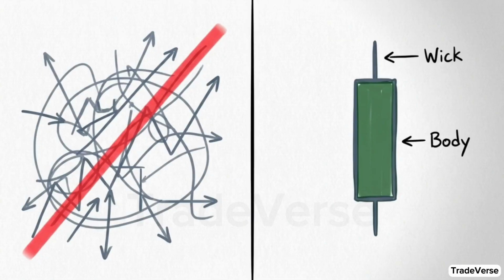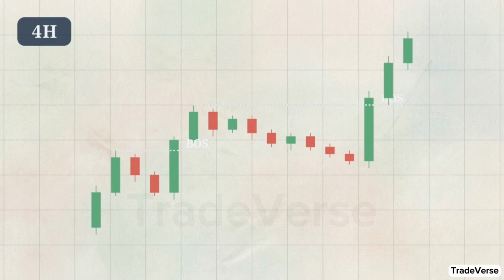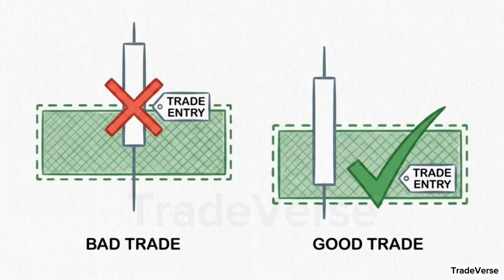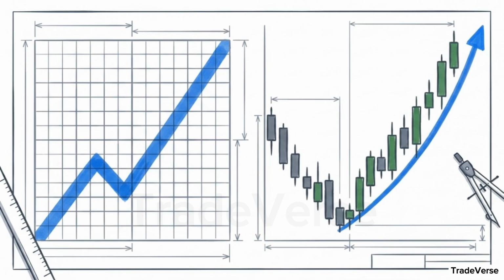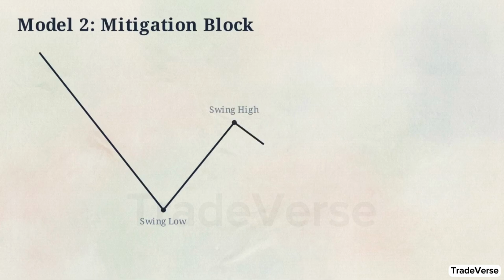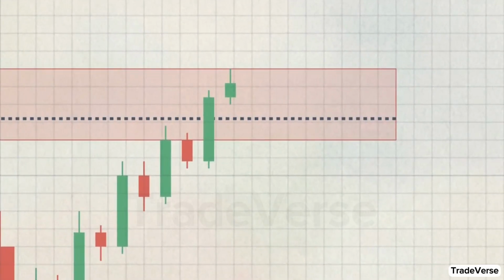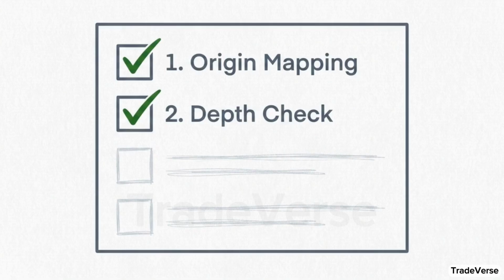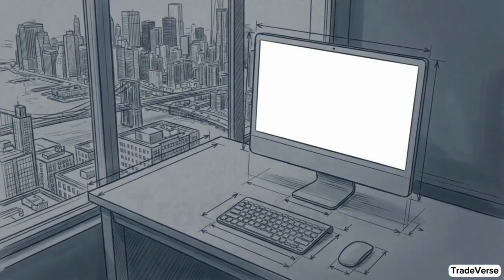Trading for Beginners | Supply and Demand Zones in Action — Real Trade Examples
Knowing what a supply or demand zone is on paper is easy.
Marking one correctly on a live, moving chart is where
most traders actually get stuck.

In this video, instead of just explaining the theory again,
I walk through marking supply and demand zones directly on
a real chart — step by step, exactly as I'd do it while
actively trading.

What you'll learn:
→ How to mark a zone the moment it forms
→ What to look for before confirming it's valid
→ Adjusting a zone as new price action prints
→ Spotting when a zone has already been used up
→ Marking both supply and demand on the same chart
→ How this looks across different timeframes
→ Real, unscripted chart examples from start to finish
→ Mistakes that show up specifically when marking live

This is the practical follow-up to understanding supply and
demand — actually watching it get marked in real time.

👍 Like if watching this live made it click